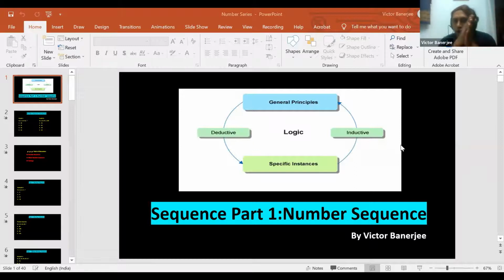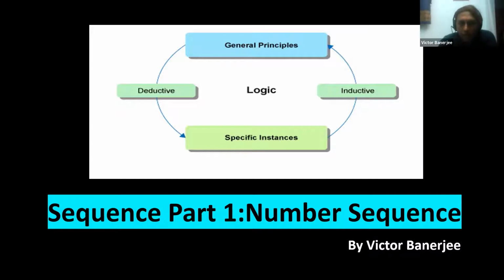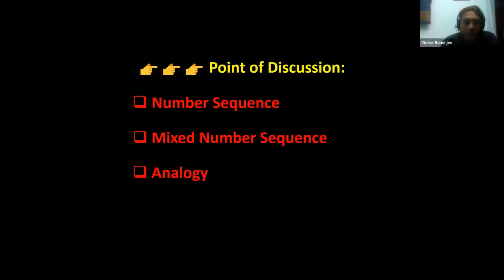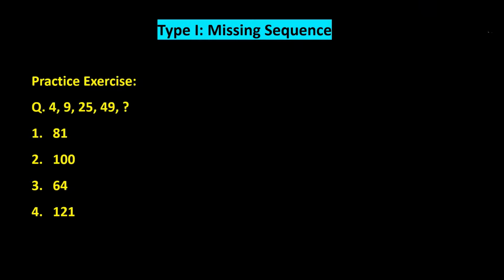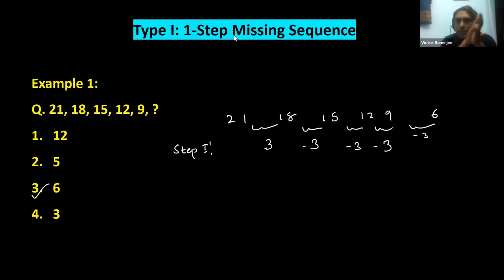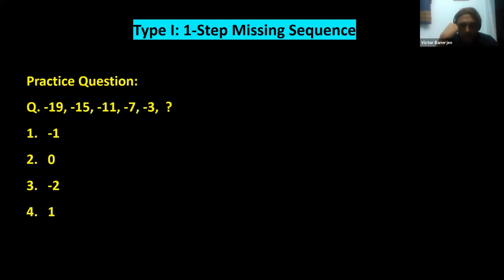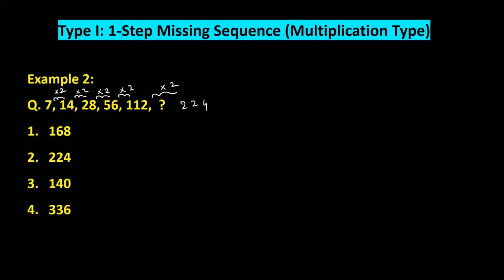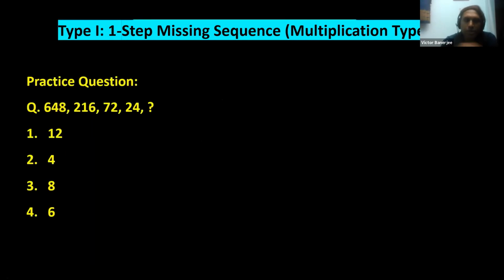Number Sequence | NATA exam Mental Ability | NATA & JEE 2 Online LIVE Classes | KP Classes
Number Sequence is an important section in NATA mental ability section, Join KP Architecture Classes and ensure your success in NATA and JEE 2 exams.

KP Classes offer the traditional classroom program apart from equally successful live Online Classes designed specifically for students who are interested in pursuing B.Arch. We also provide various distance learning programs like Postal study material, Video lectures, and National level Online Test Series.